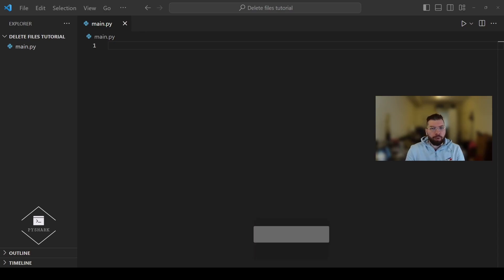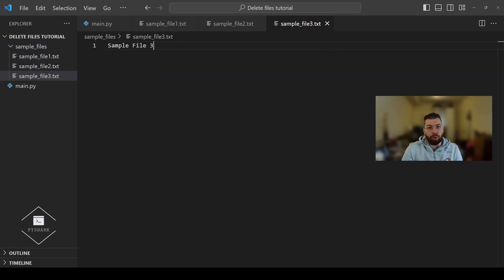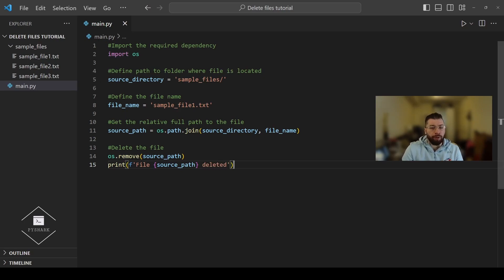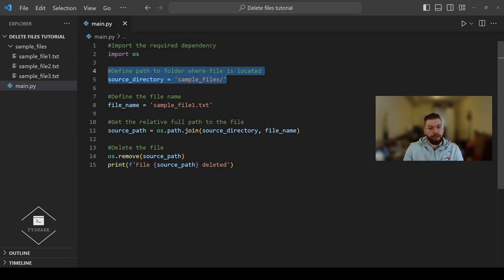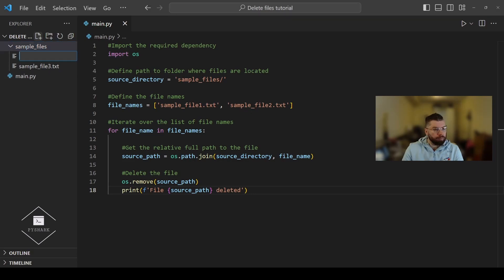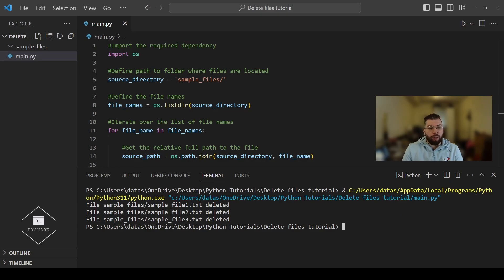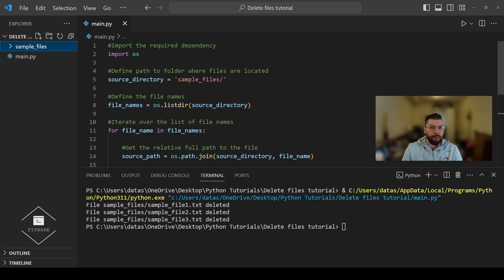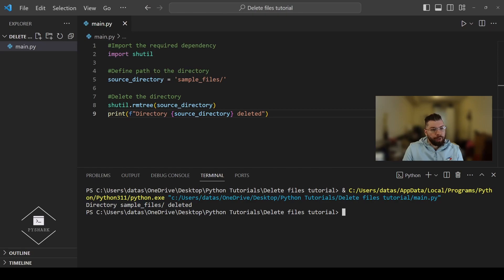How to Permanently Delete Files with Python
In this tutorial we will explore how to delete files using Python.

⭐️ Timeline
0:00 - Introduction
1:08 - Create Sample Files
2:25 - Delete a Single File
5:00 - Delete Multiple Files
7:43 - Delete All Files in a Folder
11:36 - Delete Entire Directory